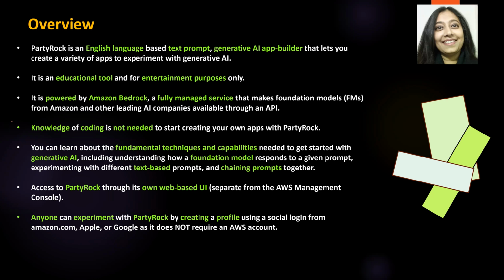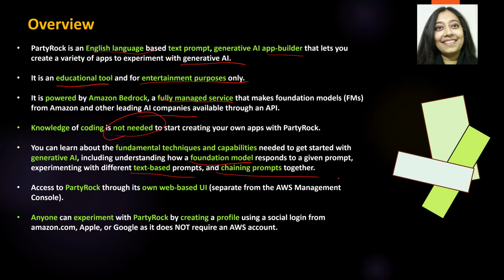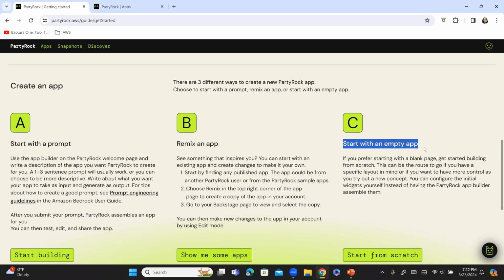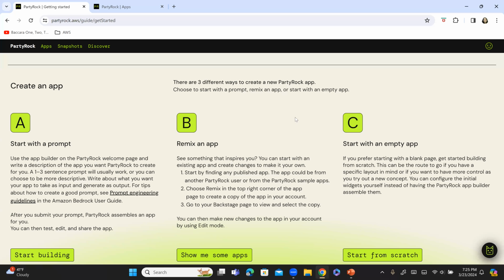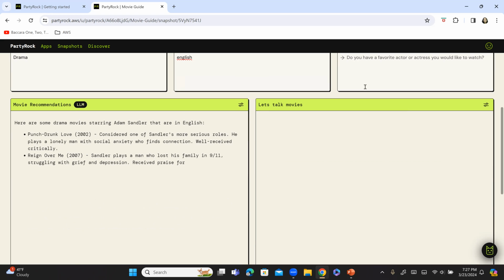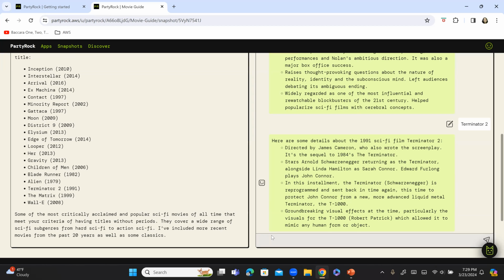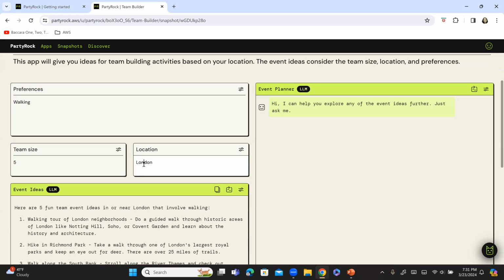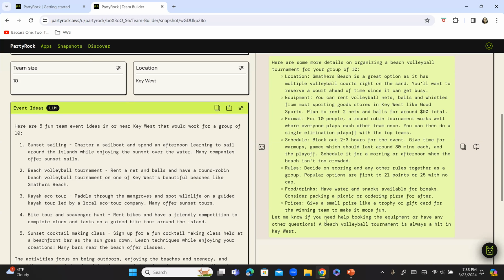AWS PartyRock - Overview and Demo